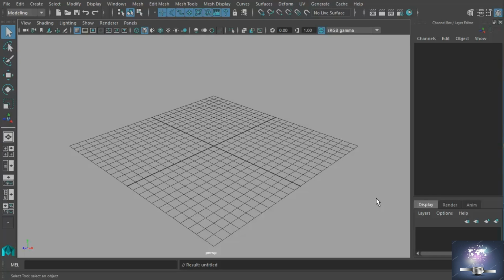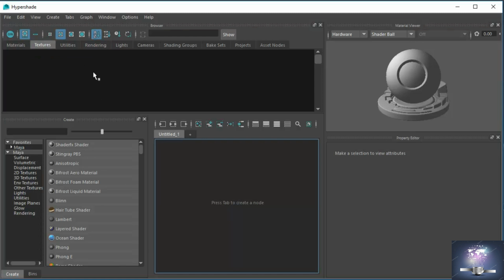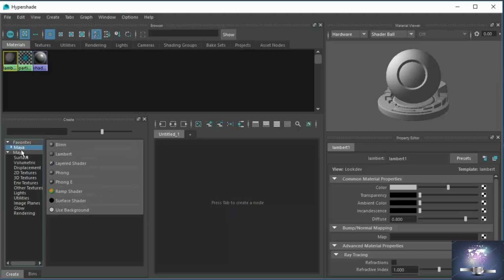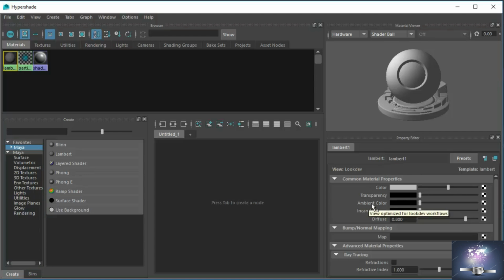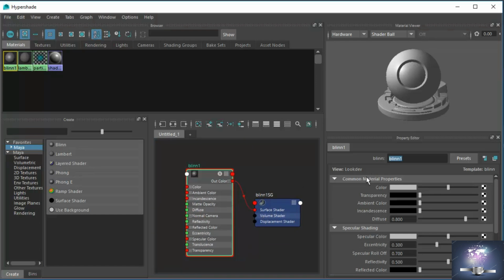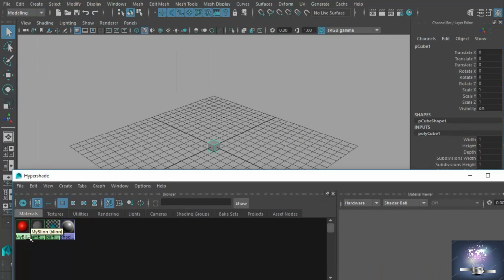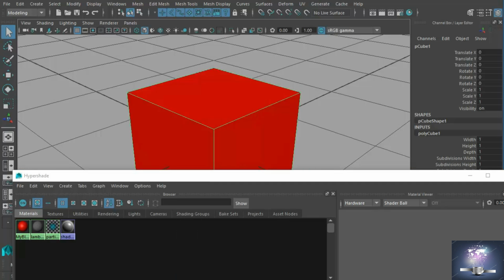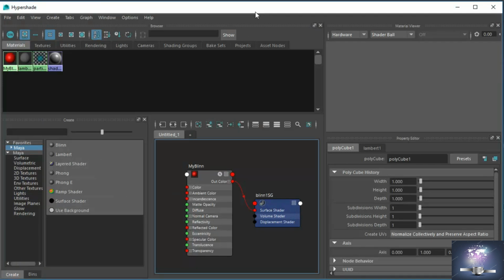Draw a green space prt3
.Learn the basic user interface of Autodesk Maya
.Understand View port which is Autodesk Maya’s work area
.Maya is a node based software. So, one lecture is dedicated for understanding Maya Nodes.

3D Animation and Application  Learning Autodesk Maya will enable you to be able to create 3D content for a wide range of applications. By learning Maya you can create
.Model and animate 3D Animation films
.Model and animate 3D Advertisements
.Model and animate 3D Games for a wide range of mediums including mobile apps